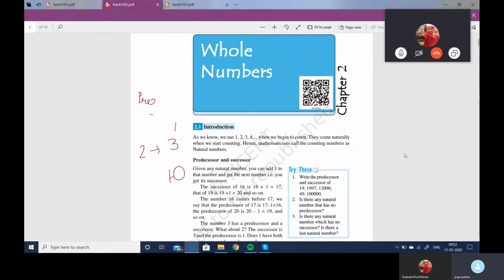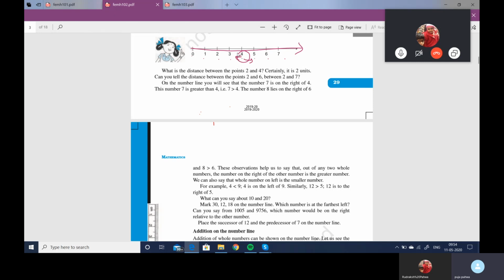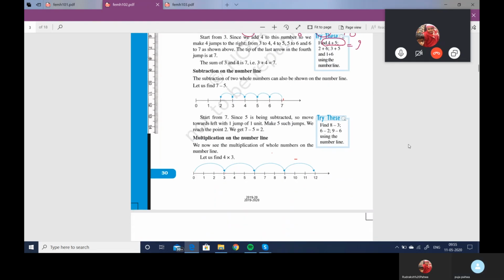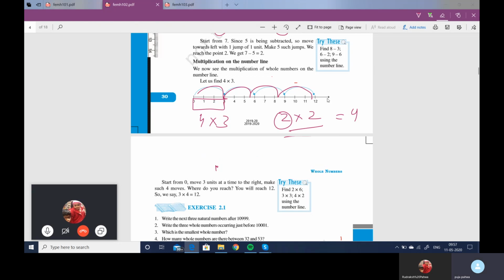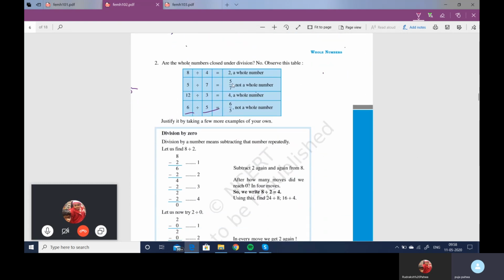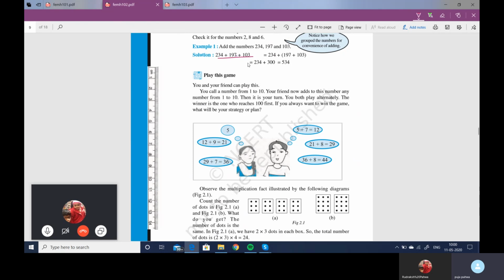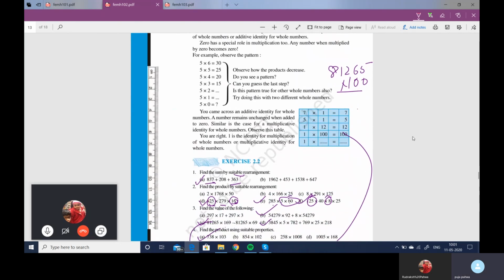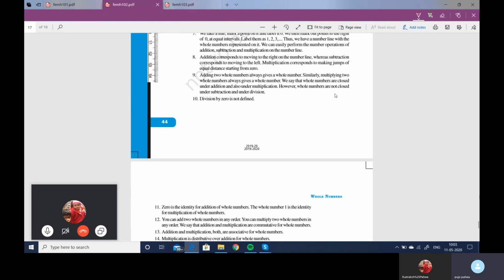Class 6 chapter 2 Whole numbers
Revision to chapter